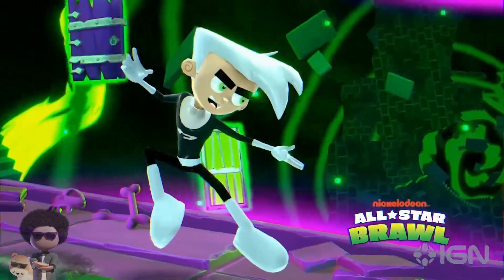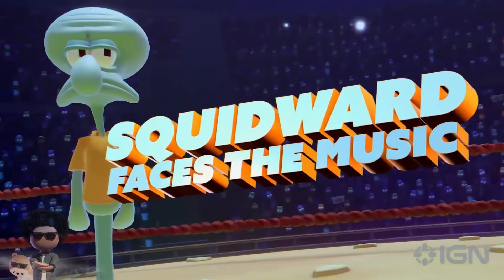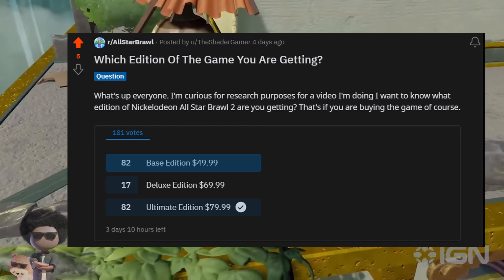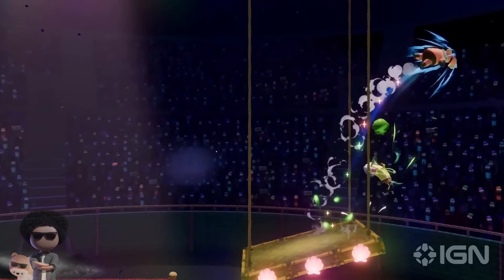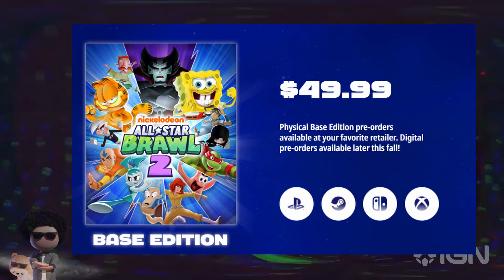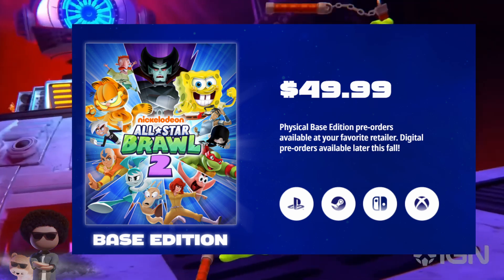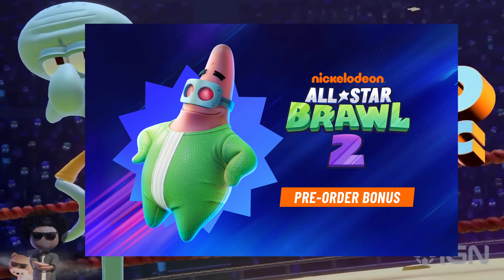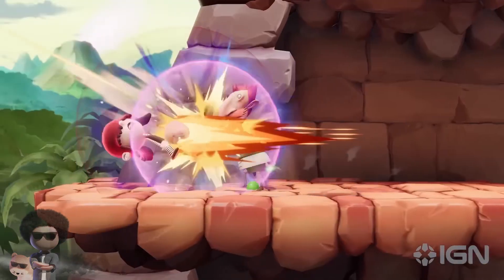Nickelodeon All Star Brawl Pre Order Guide!!! Which One Should You Buy?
I DO NOT OWN THE ARTICLES, VIDEO FOOTAGE, & MUSIC USED IN THIS VIDEO THE MUSIC IS NON COPYRIGHTED AND ARTICLES ARE USED AS SOURCES.